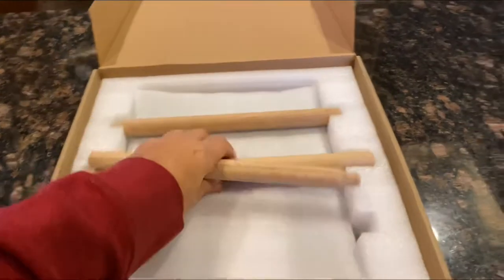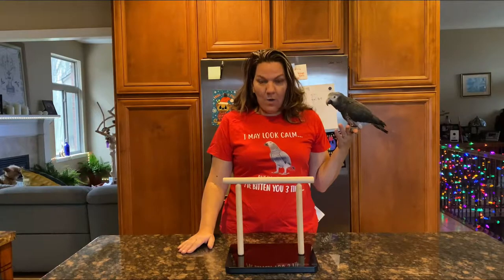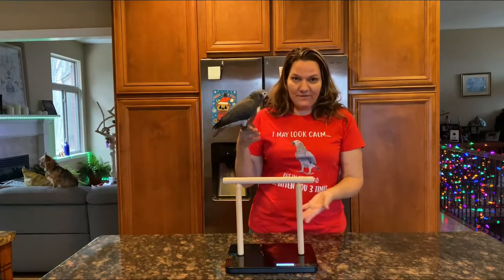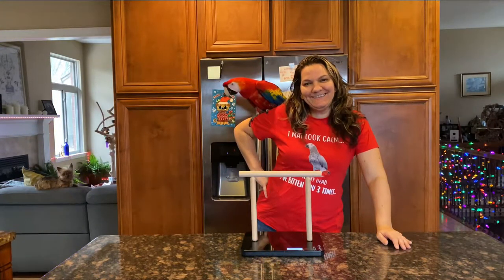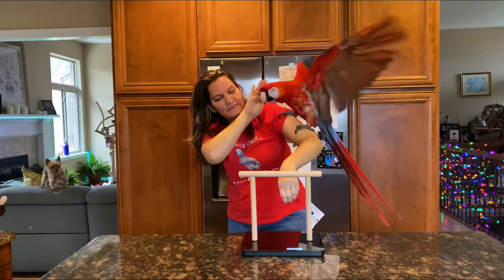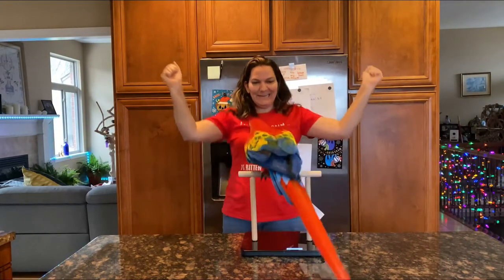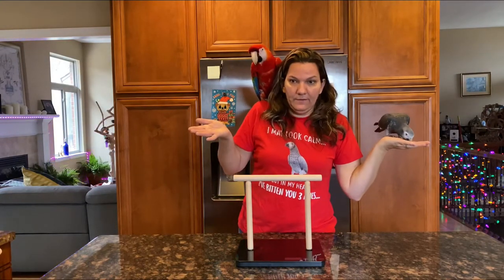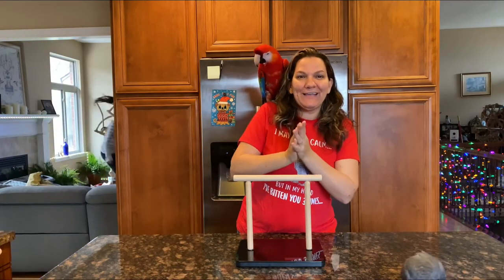#162 NEW DIGITAL SCALE WITH PERCH TO WEIGH MY PARROTS! VERY IMPORTANT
IT IS VERY IMPORTANT TO WEIGH YOUR PARROT REGULARLY!! I got a new digital scale with an attached perch!! Works well